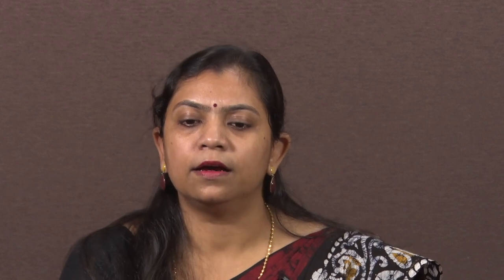Lec 25: Focus group